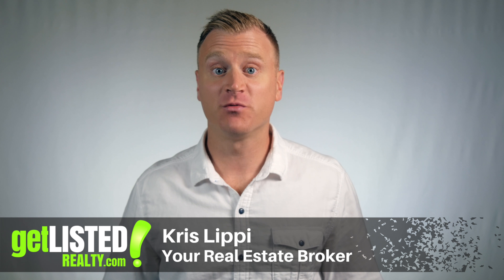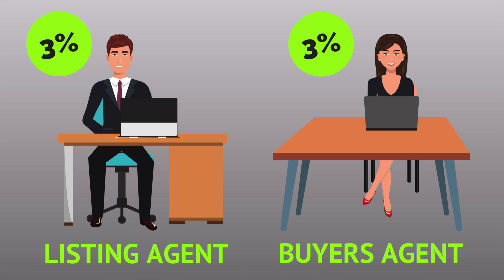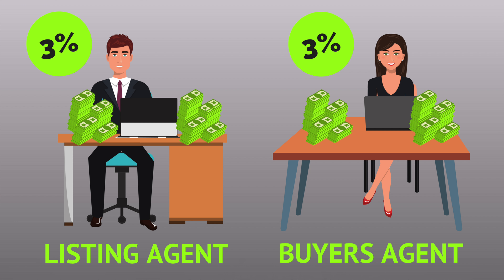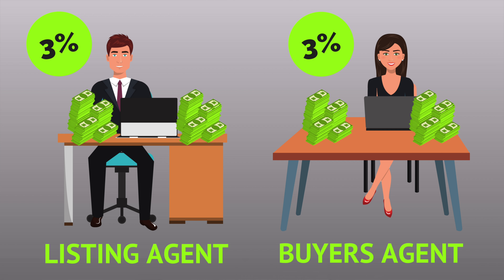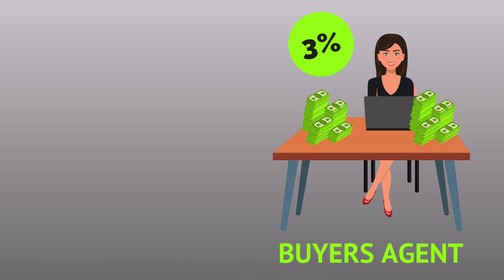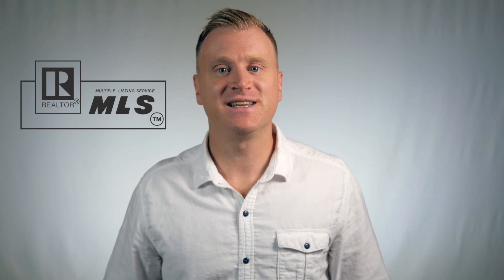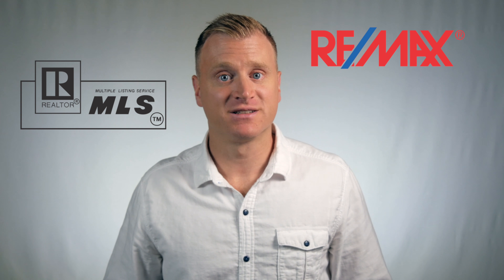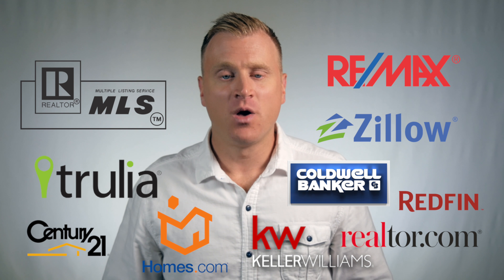Flat Fee MLS New York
At Get LISTED Realty we give New York home sellers the opportunity to save THOUSANDS of dollars in real estate commissions by offering professional flat fee MLS listing packages that get their home listed on the REALTORS MLS and everywhere online for a low flat fee. Included in these flat fee MLS New York listing plans is all the tools and information to be successful.

For a low flat fee a home seller can sell their home as a For Sale By Owner or FSBO.